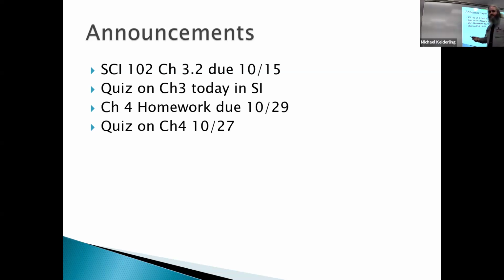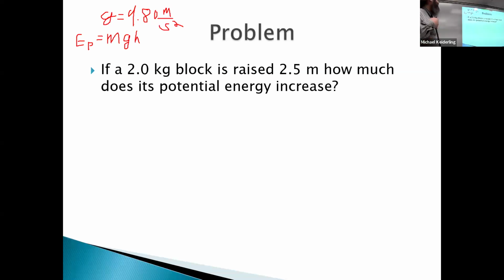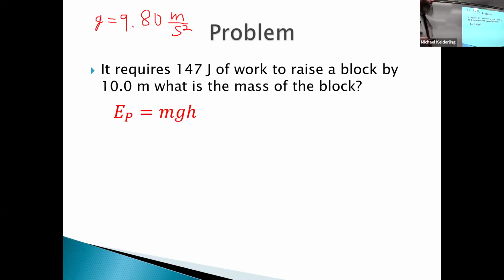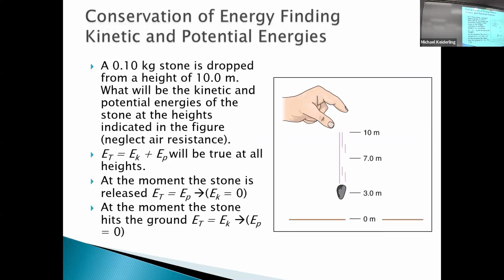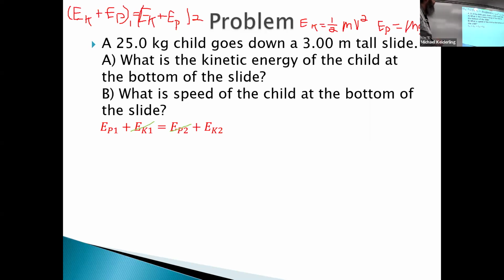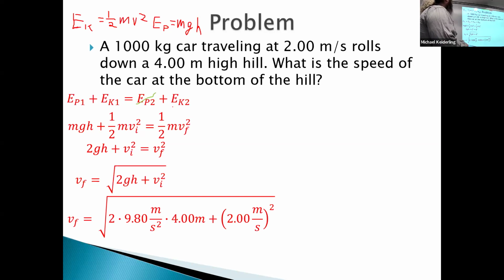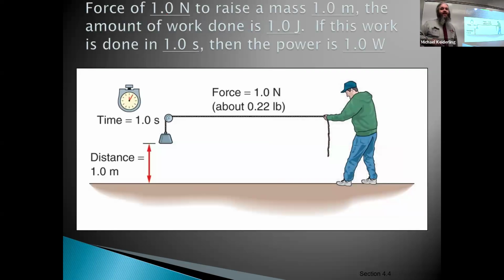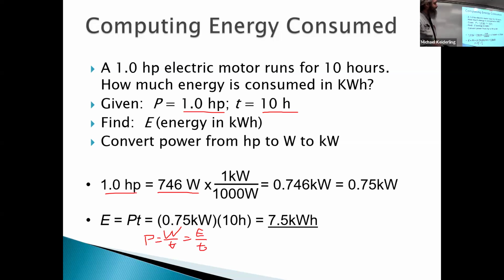SCIE102 Lecture Week 8 M 10/13 Chapter 4